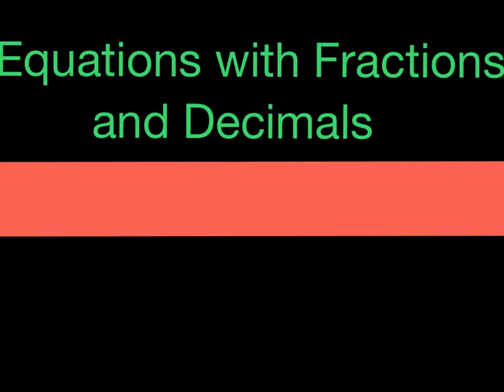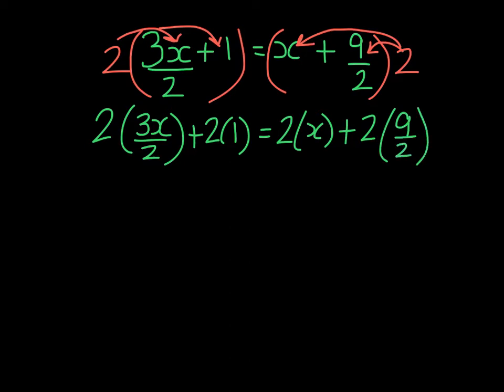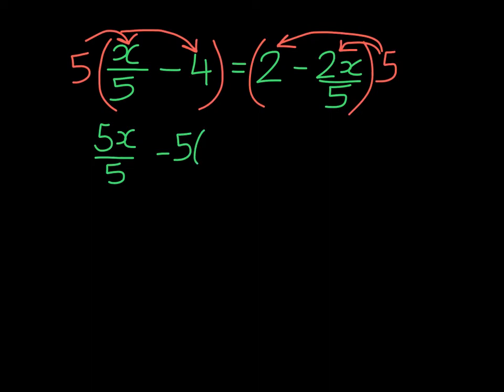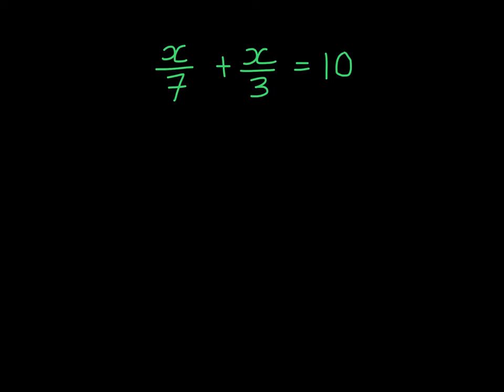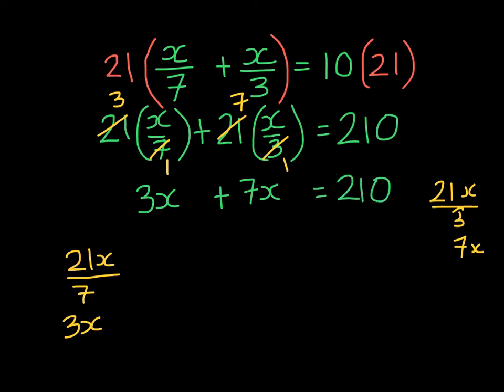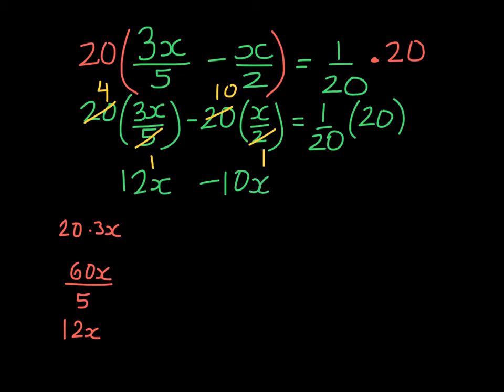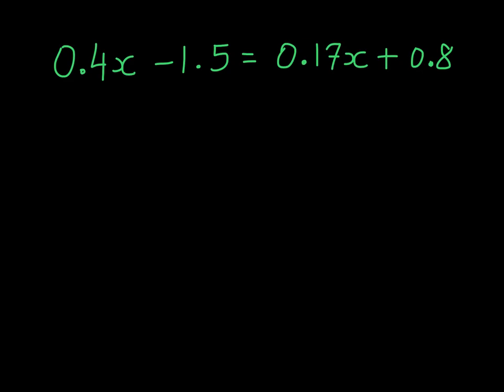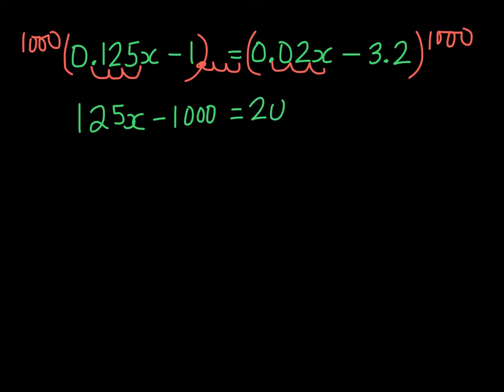Solving Equations with Fractions & Decimals/Linear Equations/Algebra/Math Made Easy Tutorials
This free online math tutorial explains how to solve equations with many fractions or decimals.

Here is the complete series  of equation solving videos leading up to this one. For best results watch in order.

We have already seen how to solve equations with two steps, with fractions and with multi steps. We will continue to solve the same way.

In this first example we see that there is a fraction in the variable and a fraction in the number.There is a very quick way to fix this to make solving easier for us. But first let´s take a look at this recipe for sugar cookies.  If we wanted to double the recipe we would take each ingredient and multiply it by two. In doing so we will not be changing the properties of the cookies. Let´s suppose we want to triple the recipe we would multiply each ingredient by three. We have not changed the cookies, we have merely tripled the recipe. I usually double my recipes because I like to share with friends.

Now back to our example. If we multiplied by two we would get rid of these annoying denominators. We would multiply the left hand side by two and the right hand side by two, each term, even the ones that do not have denominators, all of the ingredients remember.

Although this method of getting rid of denominators seems like more work at first, once you get the hang of it it gives you an equation that is easier to solve than the original.

In our second example we have annoying denominators as well.  This time we multiply the whole equation by 5.